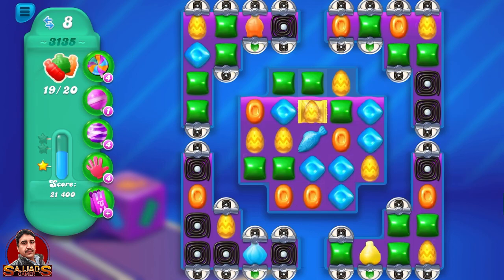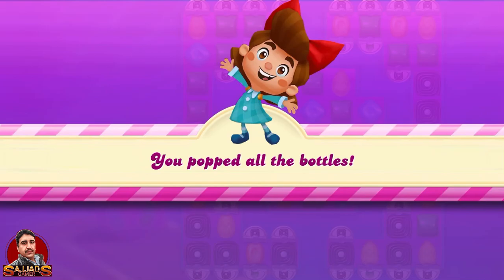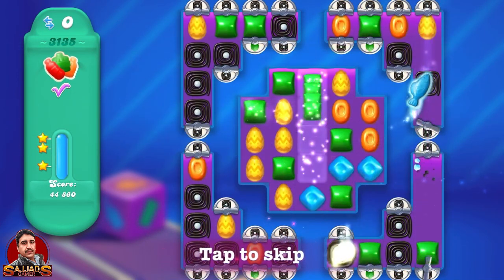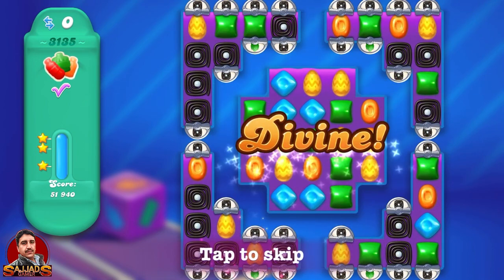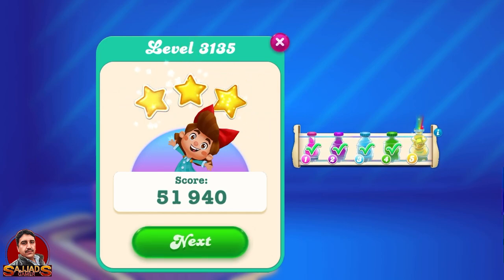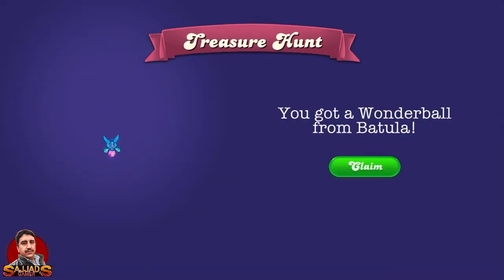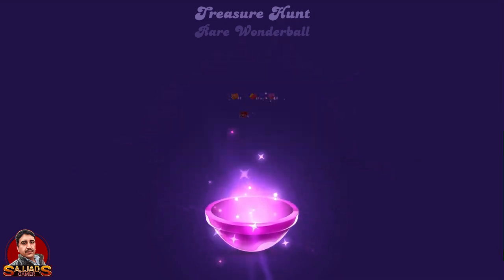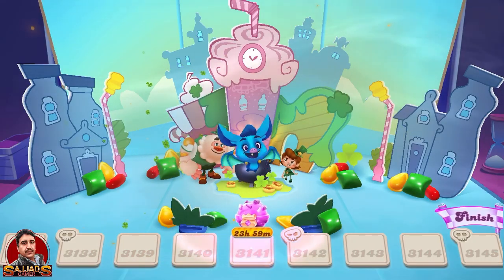Let’s Play Candy Crush Soda Complete Levels || 3135 & 3136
Here are some tips to help you conquer levels 3135 and 3136 in Candy Crush Soda Saga:Level 3135:Objective: Understand the level's objective, which could involve popping soda bottles, spreading jam, or any other goal.Survey the Board: Take a moment to assess the board layout, noting any blockers, and identifying potential matches or special candy combinations.Prioritize Popping Bottles: If the objective involves popping soda bottles, prioritize making matches adjacent to bottles to pop them and raise the soda level. This will create more space on the board and increase your chances of success.Clear Blockers: Focus on clearing blockers like licorice swirls, frosting, or honey blocks to create space on the board and access trapped candies.Create Special Candies: Look for opportunities to create special candies such as striped candies, wrapped candies, and color bombs. Combining special candies can help clear blockers and spread jam more efficiently.Plan Your Moves: Think ahead and plan your moves to create cascades and special candy combinations. Consider how each move will affect the board and your progress towards the objective.Watch Your Move Count: Keep an eye on your move count and make each move count towards completing the level's objective. Avoid making unnecessary moves or matches that don't contribute to your goal.Stay Patient: Some levels may require multiple attempts to complete, so remain patient and persistent. Focus on making strategic moves and seizing opportunities for cascades and combos.Level 3136:Objective: Identify the level's objective, which may involve spreading jam, clearing blockers, or bringing down ingredients.Clear Blockers: Focus on clearing blockers such as licorice swirls, frosting, or honey blocks to create space on the board and access trapped candies or ingredients.Spread Jam: If the objective is to spread jam, prioritize making matches adjacent to jam squares to spread it across the board. Look for opportunities to create special candy combinations to spread jam more efficiently.Bring Down Ingredients: If the objective involves bringing down ingredients, focus on clearing paths and creating matches beneath the ingredients to lower them with each move.Create Special Candies: Look for opportunities to create special candies like striped candies, wrapped candies, and color bombs. Combining special candies can help clear blockers and spread jam or bring down ingredients more effectively.Plan Your Moves: Strategize your moves to create cascades and special candy combinations that will help you achieve the level's objective. Consider how each move will impact the board and your progress.Manage Your Moves: Keep an eye on your move count and use them wisely. Avoid wasting moves on unnecessary matches and focus on moves that will help you progress towards completing the level.Remain Patient: Some levels may require multiple attempts to complete, so stay patient and persistent. Learn from each attempt and adjust your strategy accordingly.By applying these tips and staying focused, you'll increase your chances of completing levels 3135 and 3136 in Candy Crush Soda Saga. Good luck!